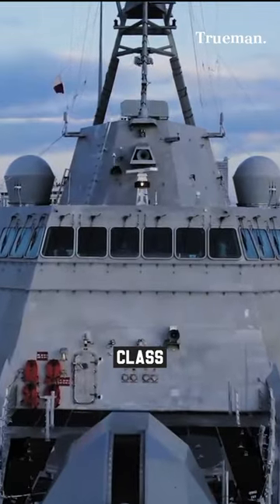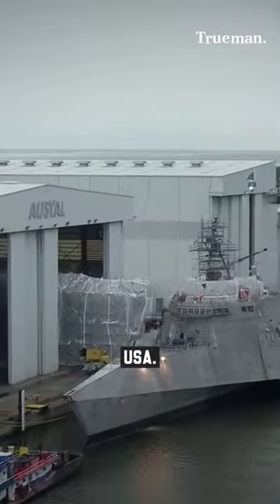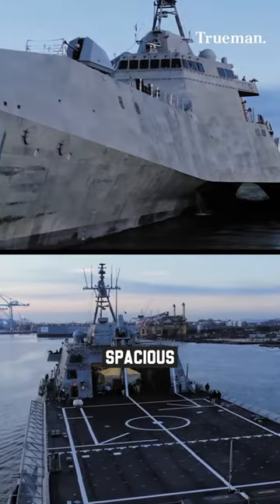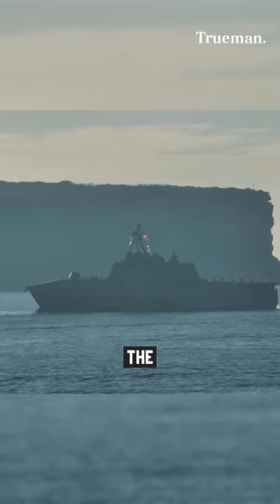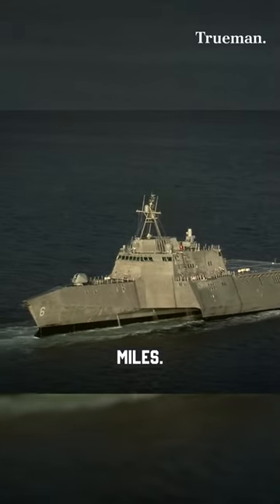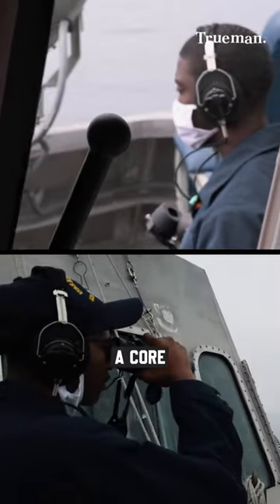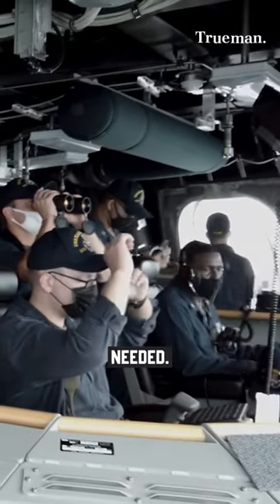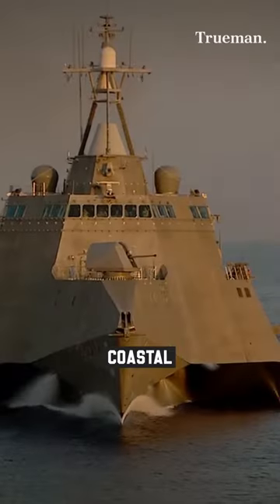The Independence Class | Littoral Combat Ship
The Independence class is a class of littoral combat ships (LCS) developed for the United States Navy. Constructed by Austal USA, these ships feature a trimaran hull design, providing stability, speed, and a spacious deck area for mission flexibility. With a length of approximately 418 feet and a displacement of around 3,100 metric tons, the Independence class LCSs can reach speeds over 40 knots and have a range of about 3,500 nautical miles. They are equipped with modular mission packages that can be quickly reconfigured to adapt to various mission requirements. These ships have a core crew of around 50 sailors but can accommodate additional personnel as needed. With their versatile capabilities and modular design, the Independence class LCSs play a crucial role in the U.S. Navy's operations in shallow coastal waters.